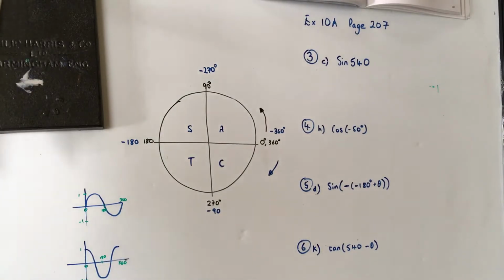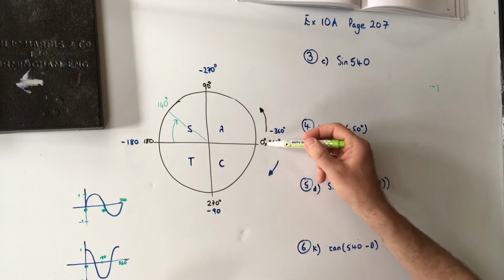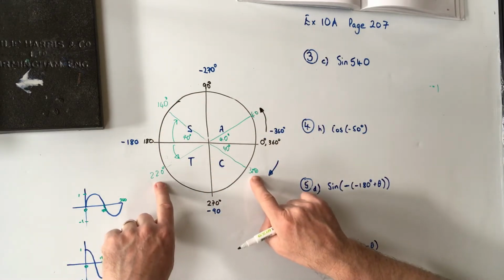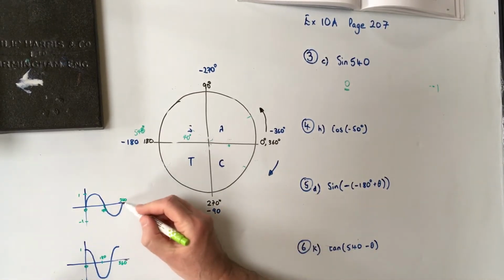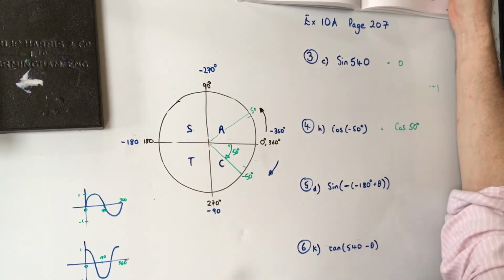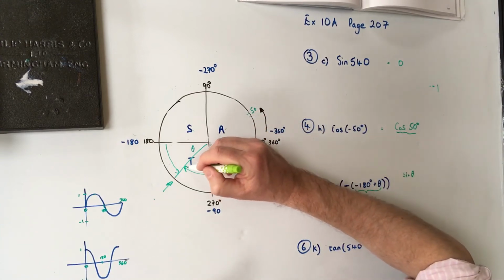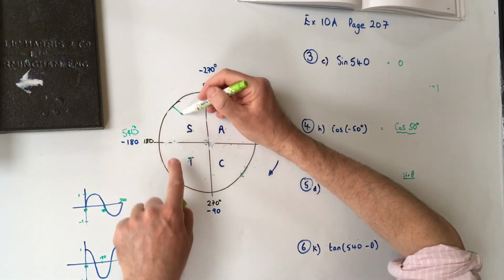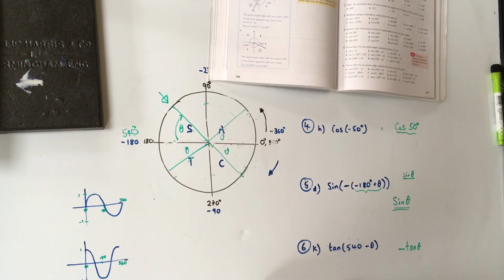Trigonometry AS MacMaths Ex10A lesson 2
Practice using the cast wheel to work out simple ratios